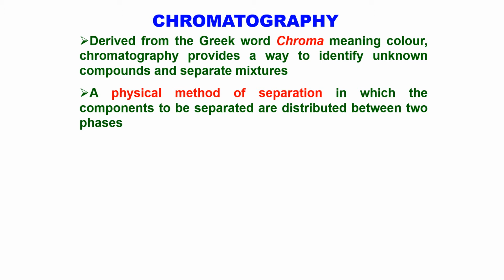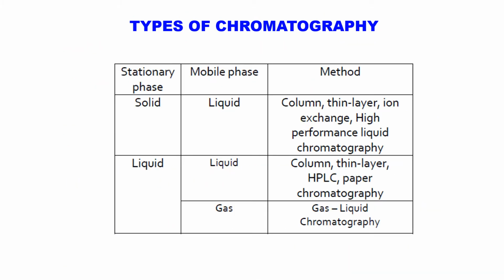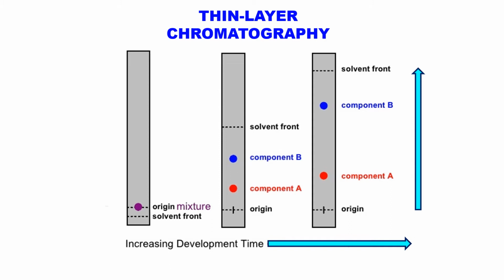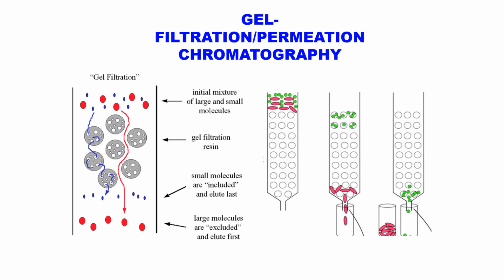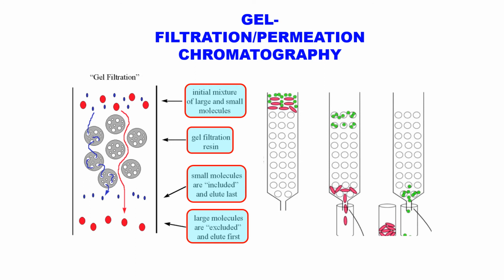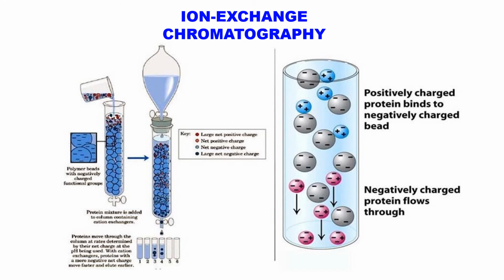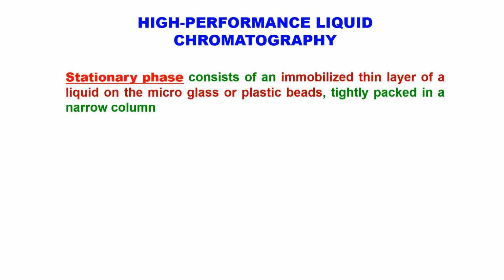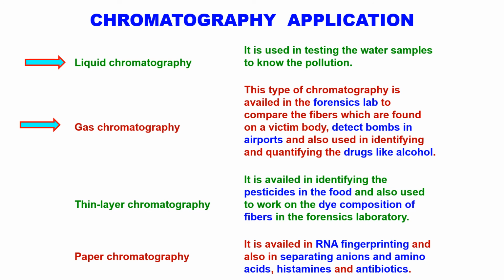chromatography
prepared for undergraduate level. this video can help anyone interested in getting a basic idea of chromatography.